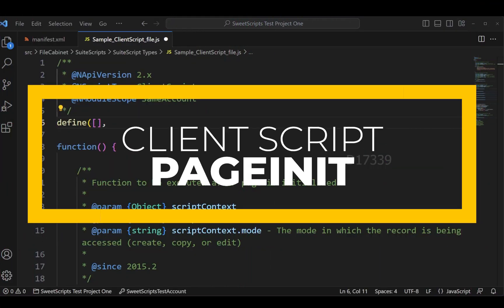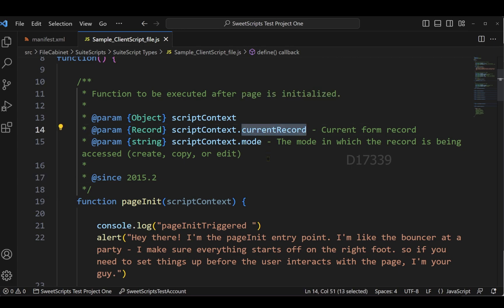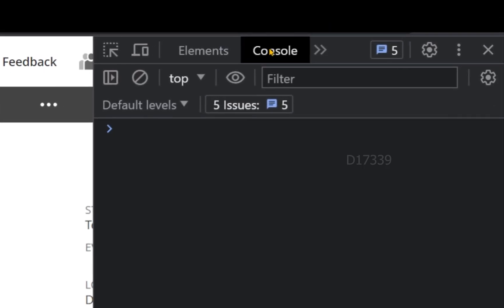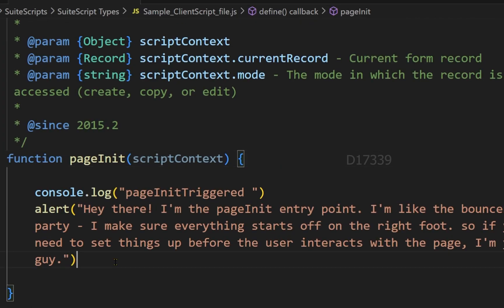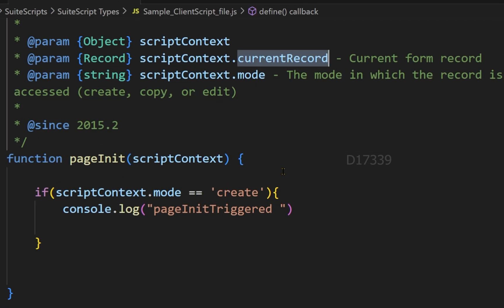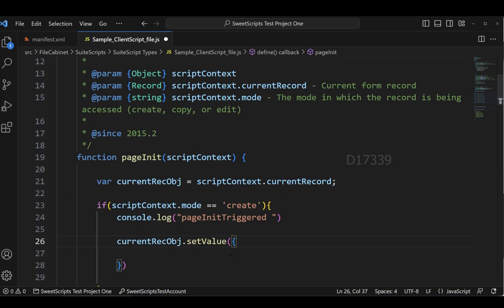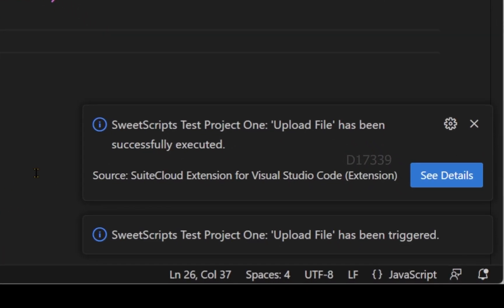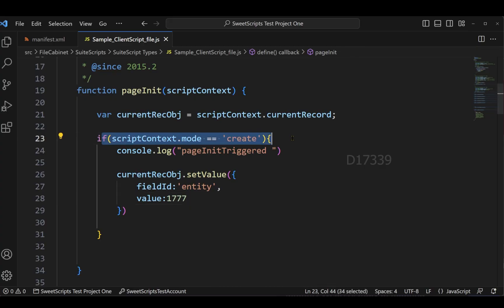SuiteScript Tutorial - Client Script PageInit | NetSuite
NetSuite SuiteScript 2.0 Tutorial : ClientScript pageInit

The following sample tasks can be performed:
* Populate field defaults.
* Disable or enable fields.
* Change field availability or values depending on the data available for the record.
* Add flags to set initial values of fields.
* Provide alerts where the data being loaded is inconsistent or corrupted.
Retrieve user login information and change field availability or values accordingly.
* Validate that fields required for your custom code (but not necessarily required for the form) exist.

Important: Client scripts only execute in edit mode. If you have a deployed client script with a pageInit entry point, that script does not execute when you view the form. It executes when you click Edit.

Check the below video link to know how client and server works

⏱️⏱️VIDEO CHAPTERS⏱️⏱️

00:00 - Introduction to ClientScript PageInit
00:10 - Understanding ClientScript PageInit Entry Point
01:10 - Uploading Files to NetSuite File Cabinet
01:20 - Creating Script Records
01:38 - Setting up Script Deployments
01:43 - Testing ClientScript PageInit
02:40 - Exploring a Use Case Scenario